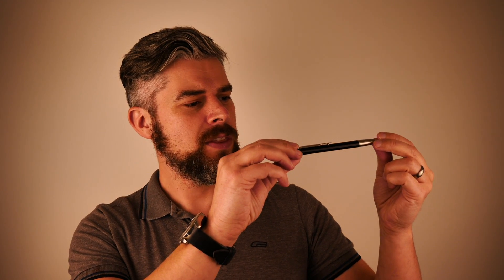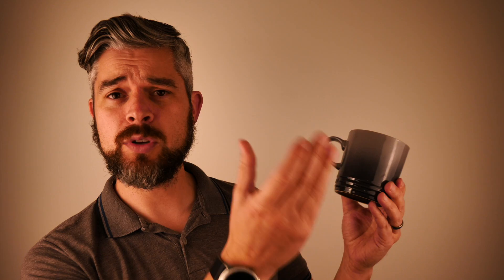6. Hebrew & Greek Thought in The Bible